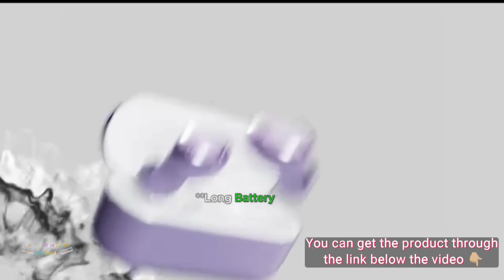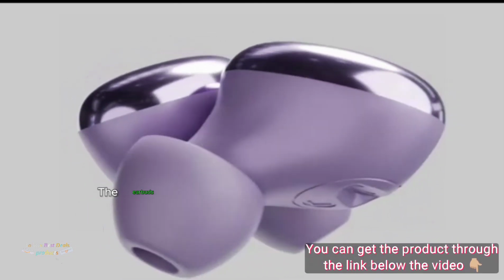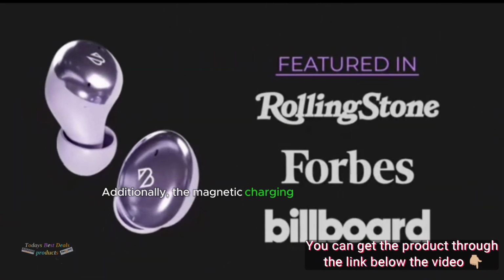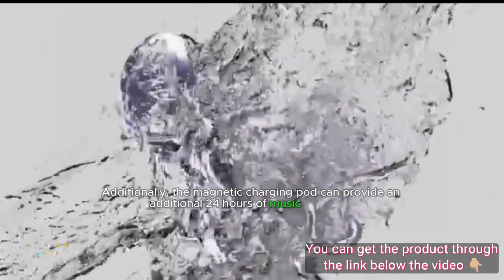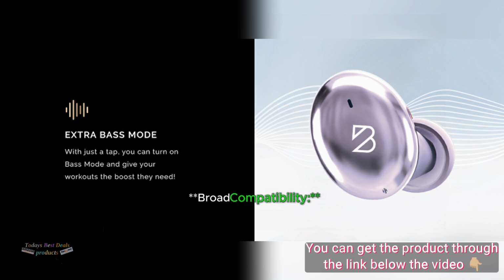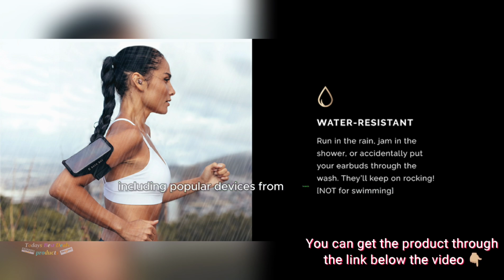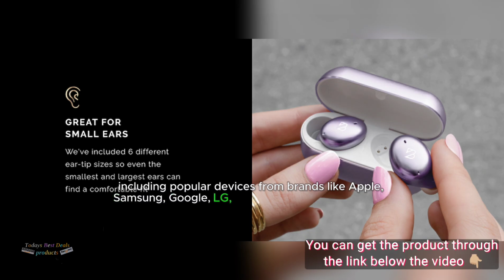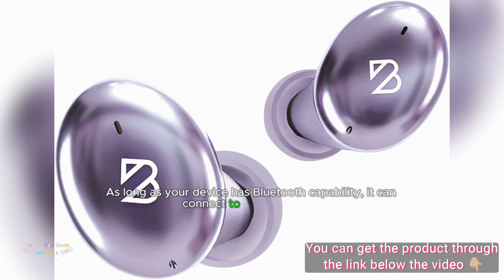Wireless Earbuds for Small Tempo 30 Lavender Ears Women, Purple Bluetooth Earbuds for Small Ear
Wireless Earbuds for Small Tempo 30 Lavender Ears Women, Purple Bluetooth Earbuds for Small Ear Canals, Loud Bass Ear Buds Wireless Bluetooth Earbuds for iPhone, Android Earbuds Wireless Bluetooth Mic.

[Best Wireless Ear buds for Small Ears] With 6 sizes of ear-tips, these small earphones can fit even the smallest ear openings comfortably; They're the best wireless earbuds for Android and iPhone
[Extra Bass Mode] Switch to bass mode to give yourself the boost you need during an intense workout; Bass mode cranks the bass while preventing distortion in these iPhone and Samsung Earbuds
[Fully Sweatproof + Water Resistant] Full IPX-7 rated waterproofing allows you to go for runs in the rain; The sweatproof earbuds won’t fall out during any activity [NOTE: Not designed for swimming]
[32 Hours of Battery Life] These running earbuds can play music for 8 hours, and the charging case holds 24 more hours of playtime; These wireless earbuds for iPhone, Android can play music for days
college school aptx bocinas inalámbrico air blthtooth pods wreless warbuds pixel outdoor exercice airbuds blutooth wirless heaphones accessories inear cycling handsfree athletic exercise witeless wirelesd para mujer runner runnin airpds base.